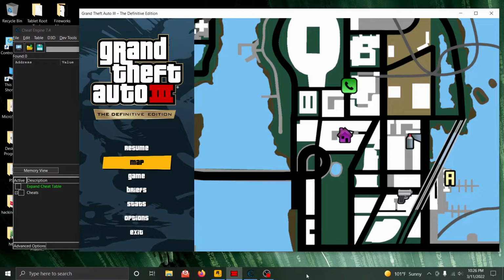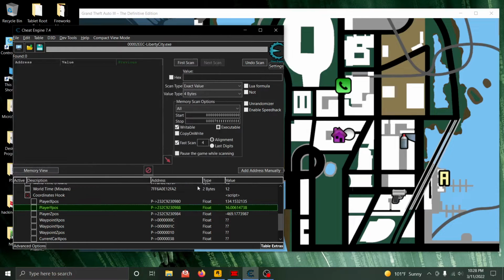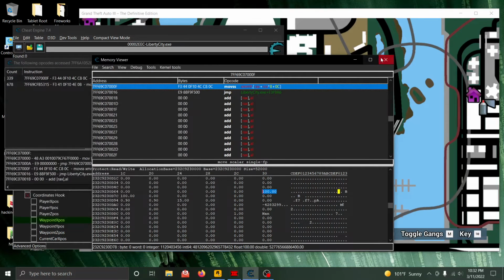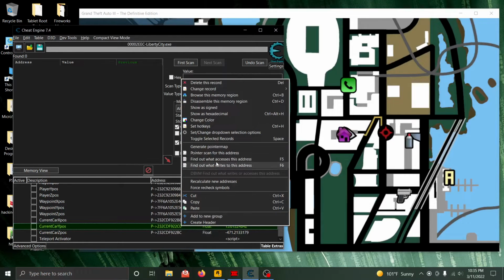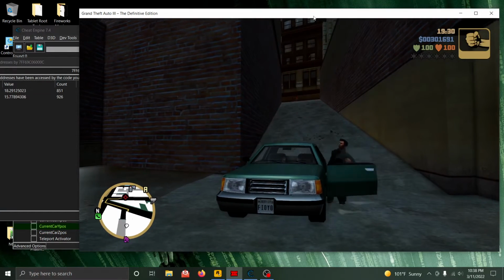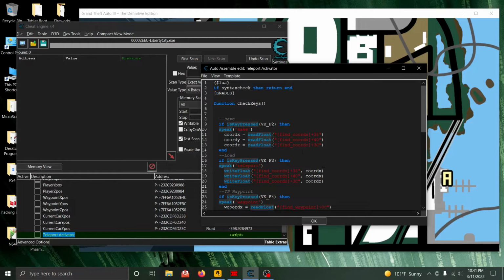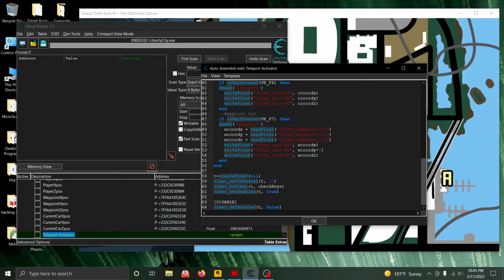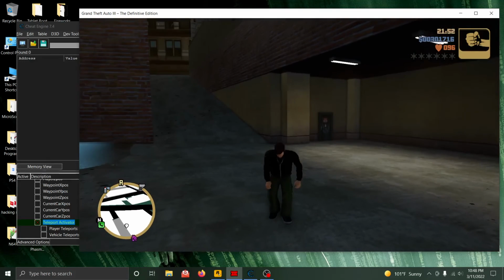Coordinates And Teleport Hacking - GTA 3 Definitive Edition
I am showing off my coordinates and teleport hacks for gta 3 definitive edition along with a brief explanation of the hacking process and using some tricks to make finding the coordinate values easier. :)